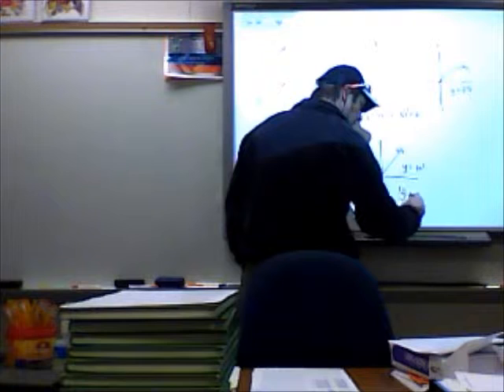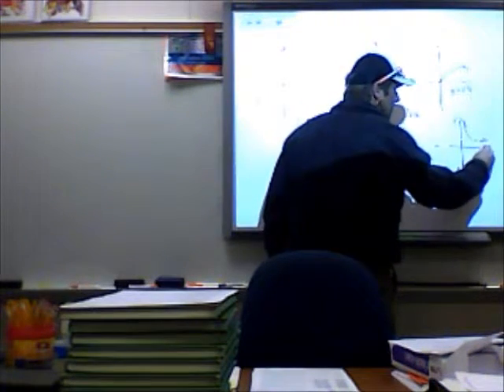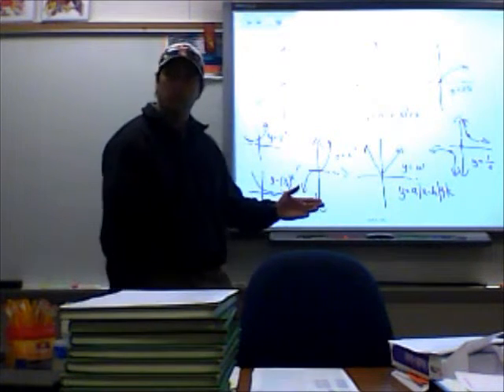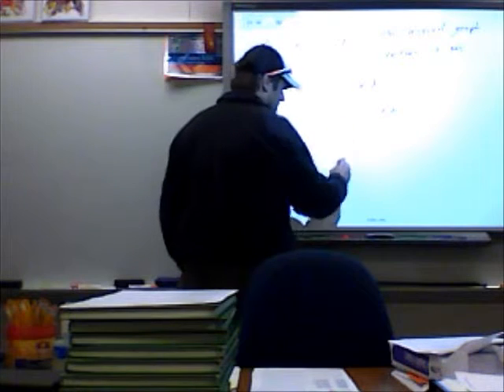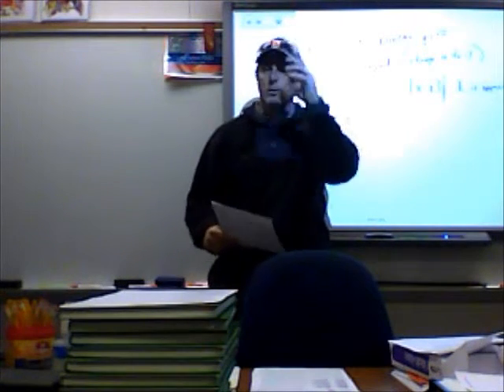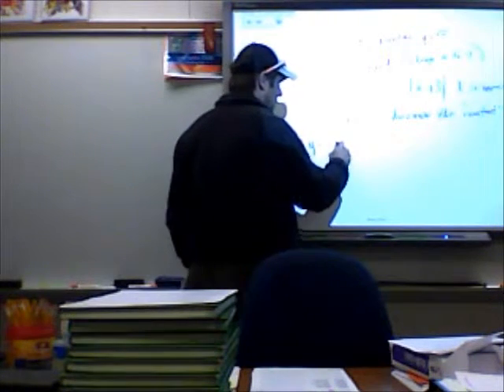Writtten Response #3.wmv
Written response review